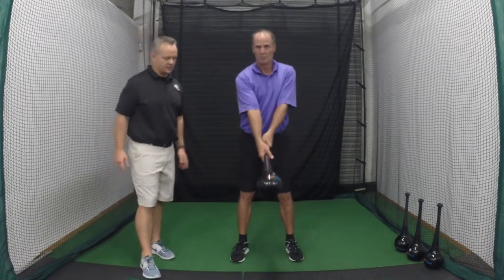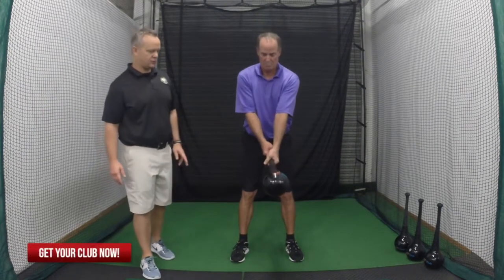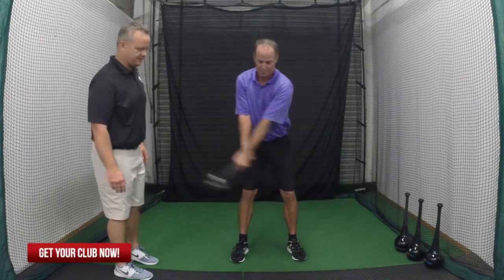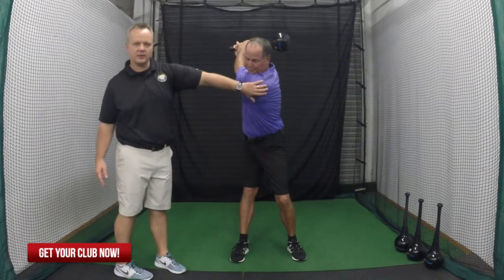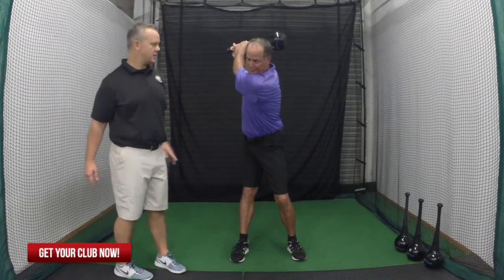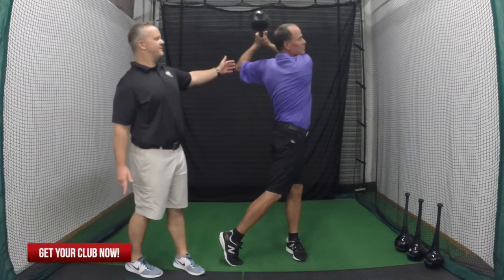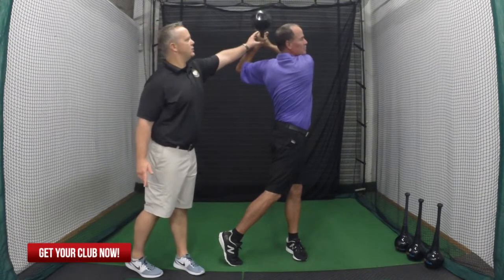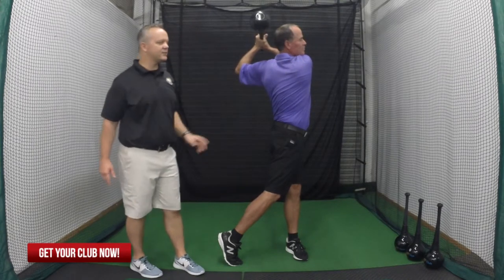Golf Exercise: Swing Extensions with the RMT Club